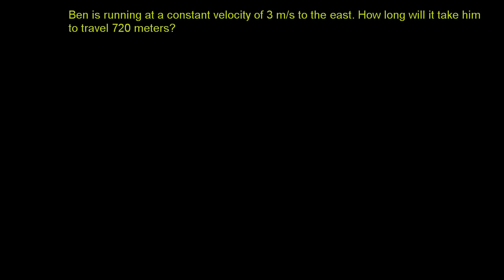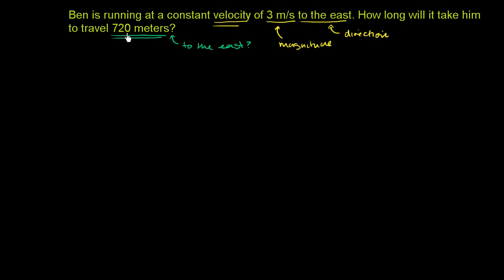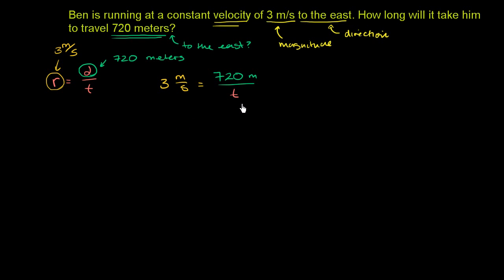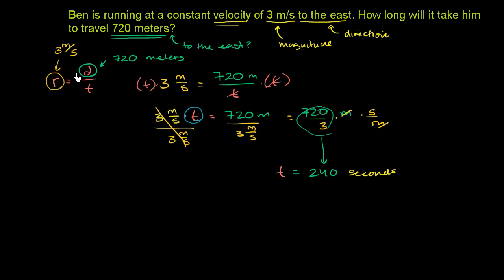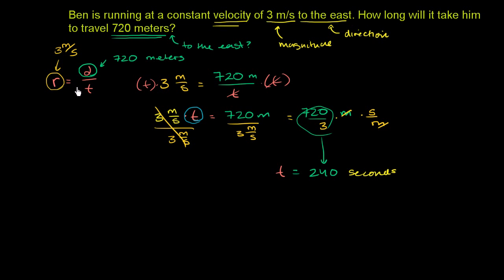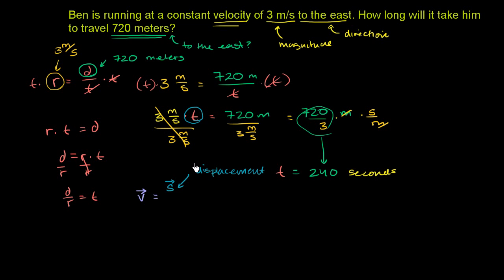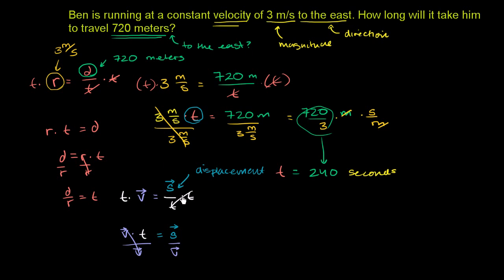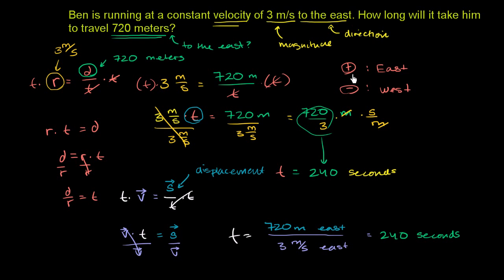003 Solving for Time